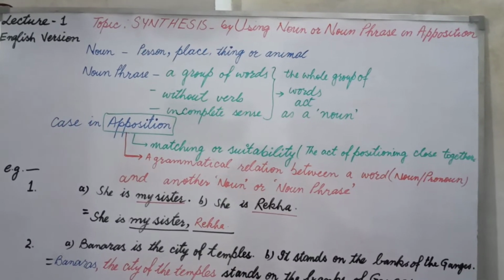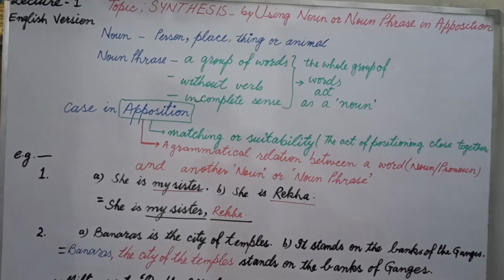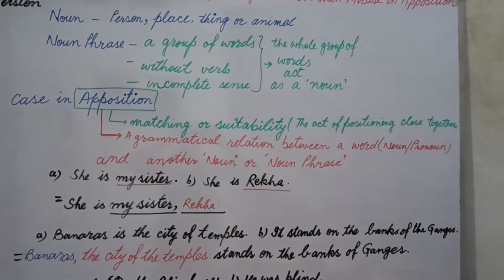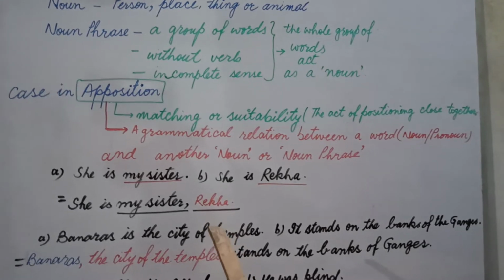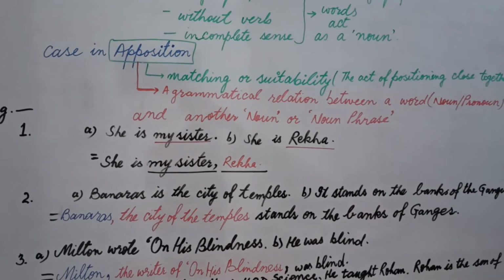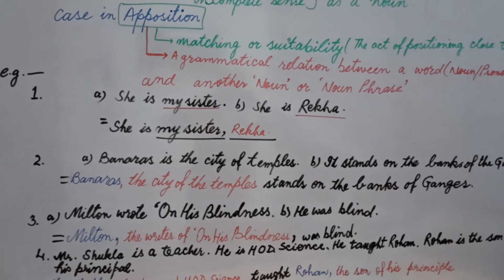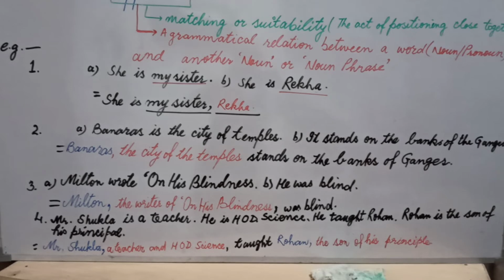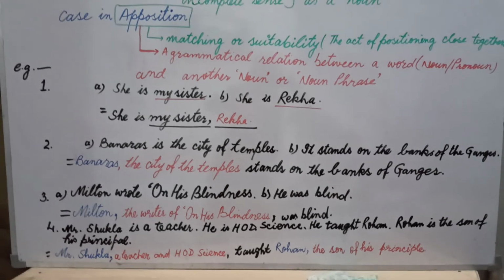Simple Sentence Series:Synthesis_based on#Noun_or_Noun_Phrase_in_Apposition,Lecture-1,Eng.Version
_by Rehman Sir
salient features.
*Easy way to learn synthesis
*Easy to learn Synthesis with the definition of Noun Or Noun Phrase in Apposition
with all types of examples in synthesis.